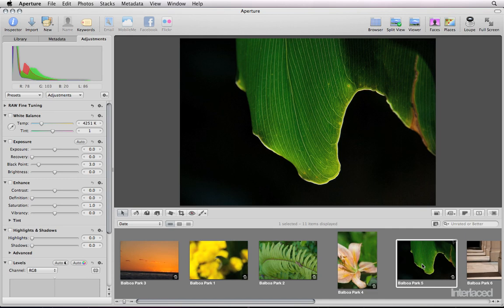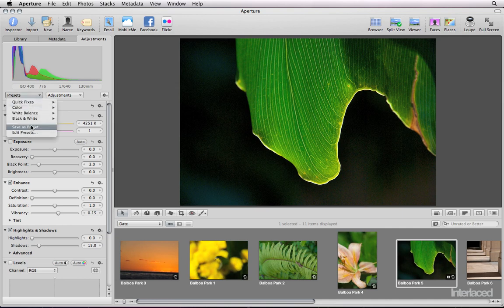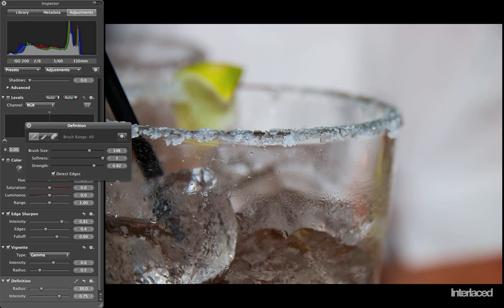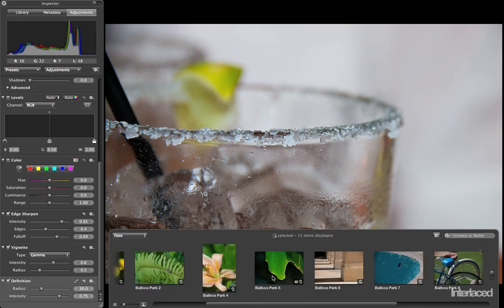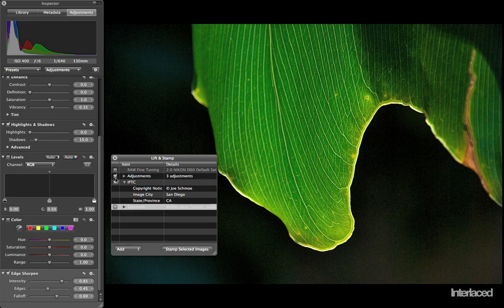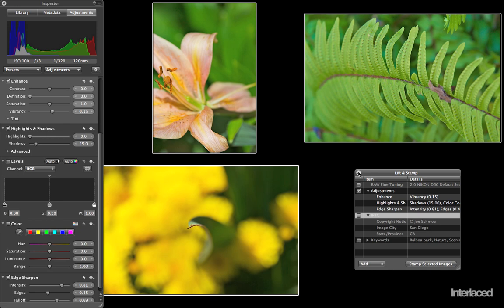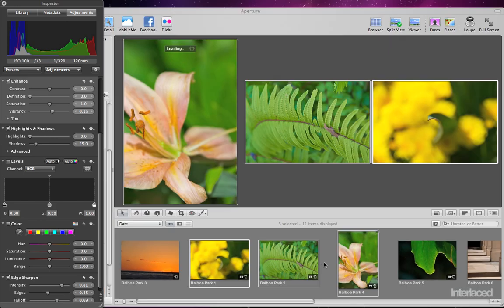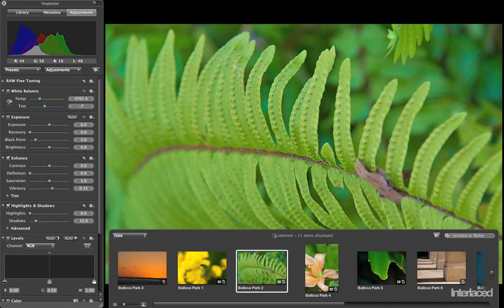Aperture 3 Training: 3b - Editing with Other Adjustment Tools (part 2)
Learn to use the Preset, Quick Brush, and Lift and Stamp Tools to adjust and edit your images in Apple's Aperture 3 photography management software.